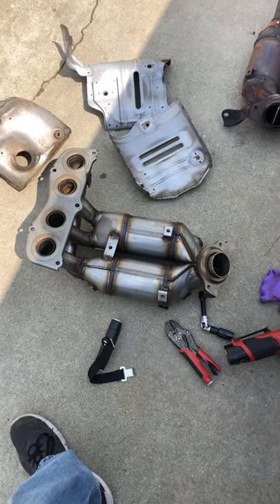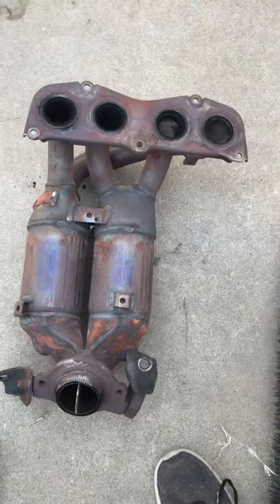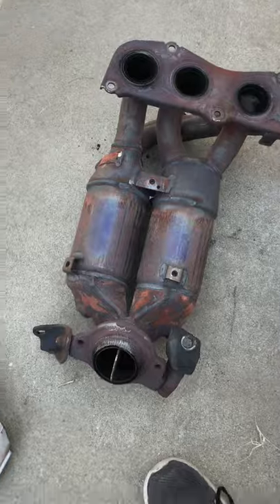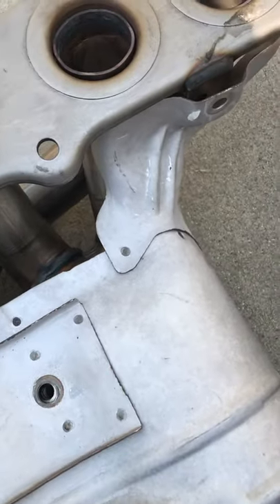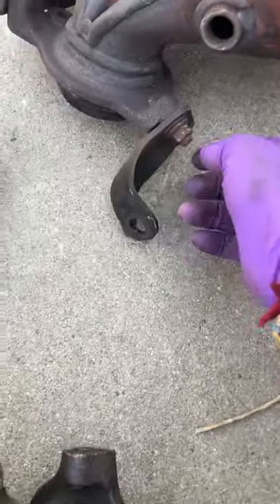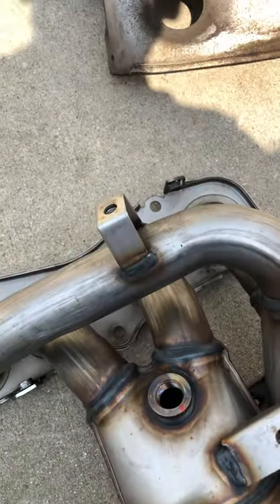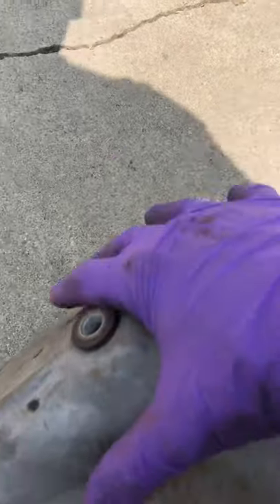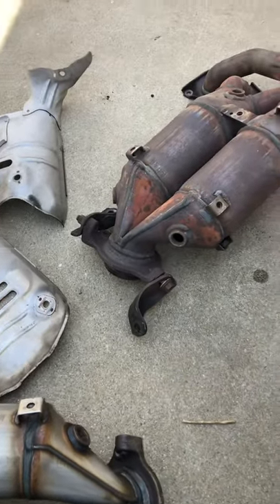CARB Catalytic Converter Vs Aftermarket How to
P0420 P0430 Catalytic insufficiency. What happens when you replace OE catalytic with aftermarket. The build quality and effectiveness of aftermarket. Side note. OE was 5 lbs heavier than Aftermarket. This I suspect is only partly because of 18 years of build up. Spoiler lasted lasted less than one year.